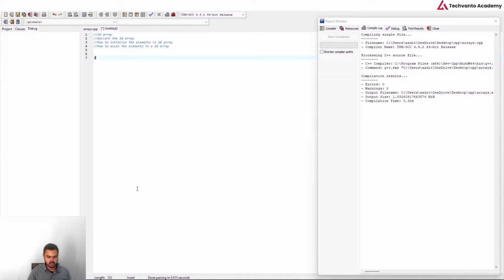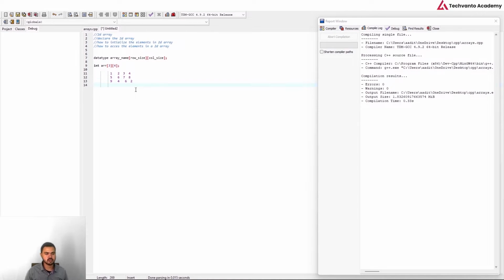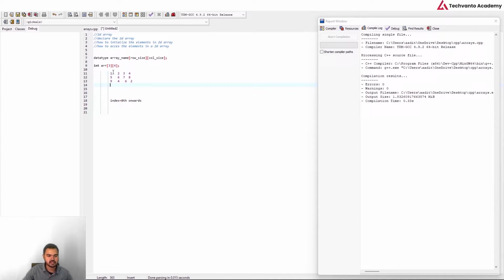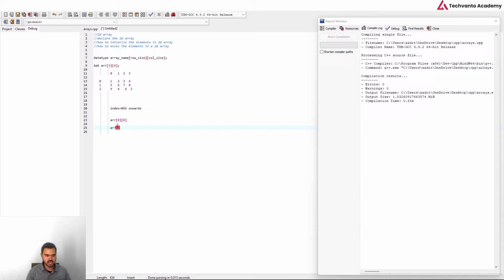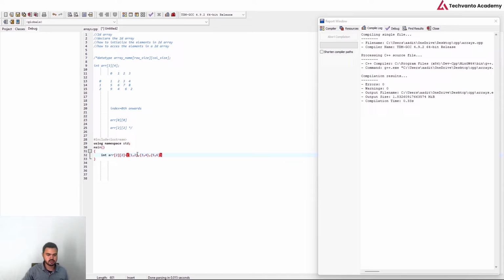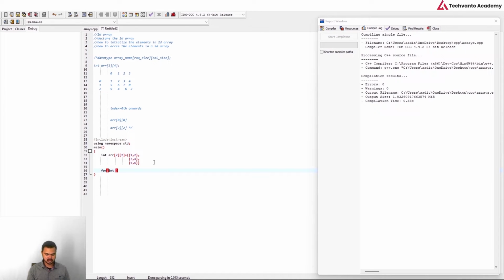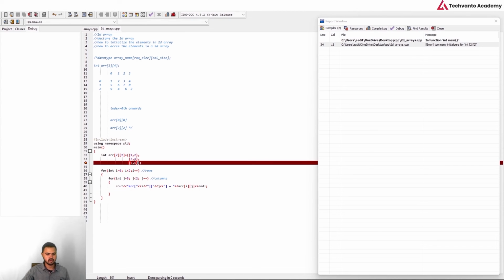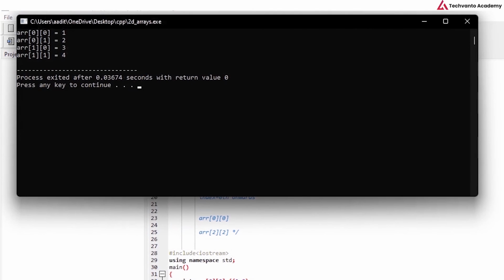Learn Complete C++ Online - Arrays & Pointers-1